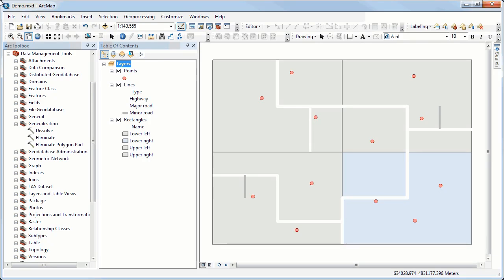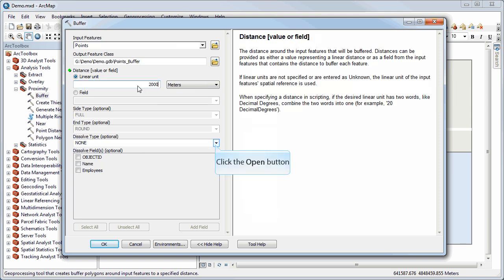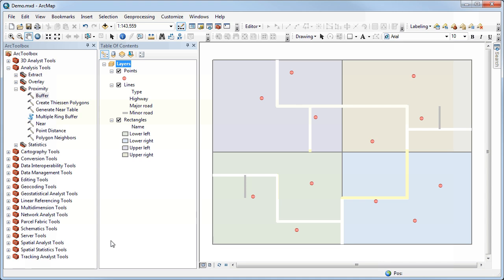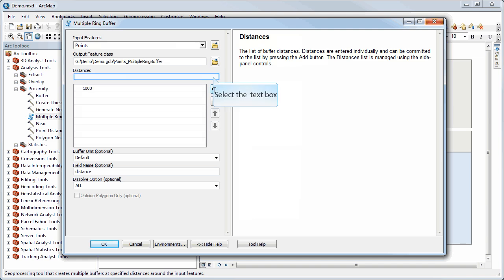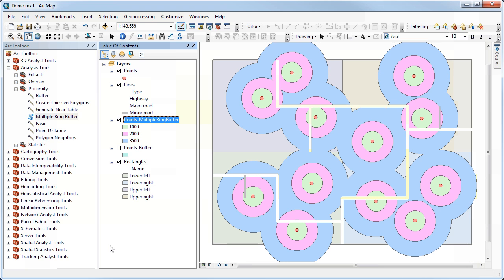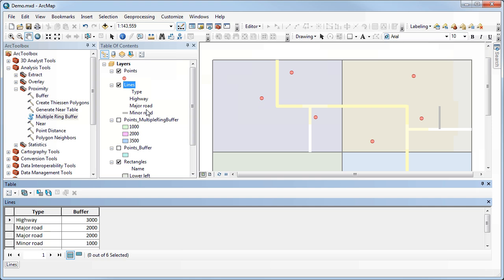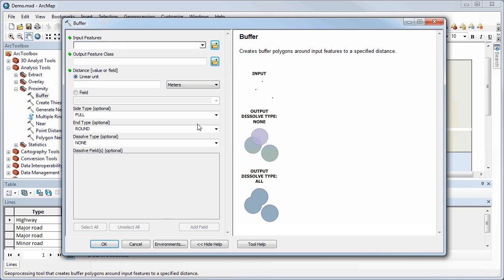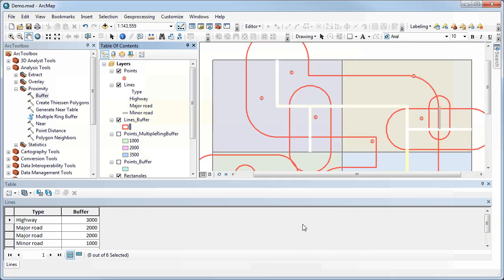Vector buffers in ArcMap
Creating vector buffers, multiple ring buffers, and buffers according to a field